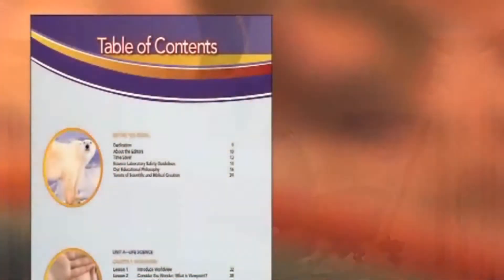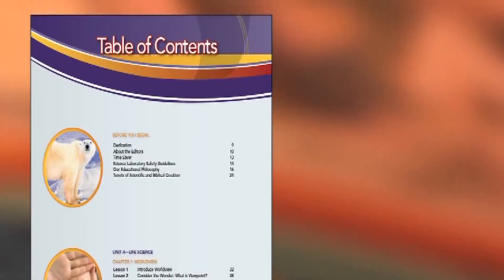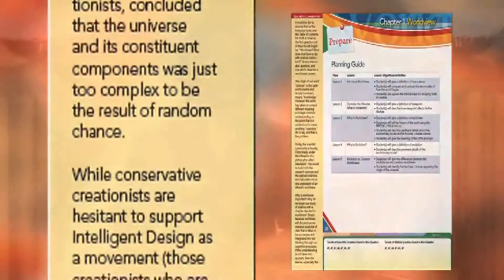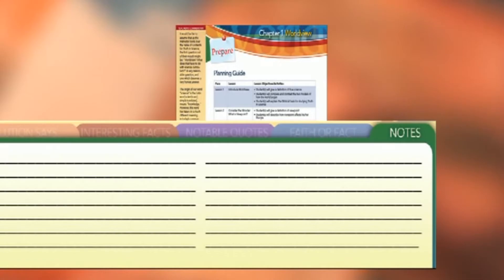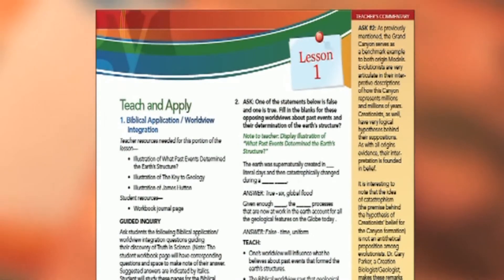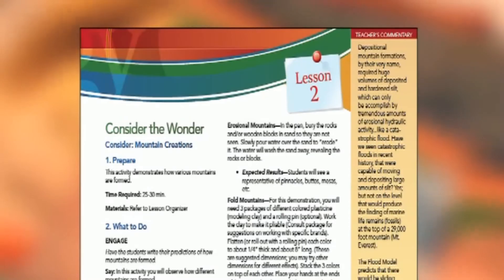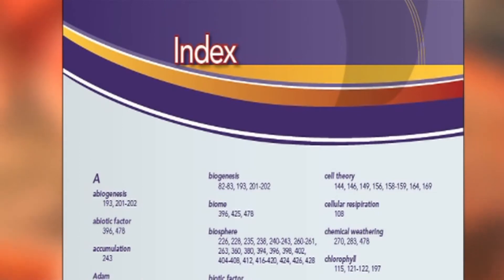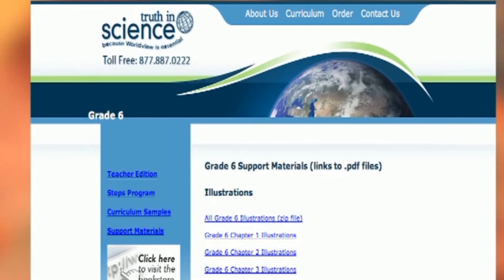Truth In Science Curriculum Demonstration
This video shows how to use the Truth and Science Curriculum as demonstrated by one of their staff.  As mentioned in the video, you can find the curriculum

It is unique in that it teaches the evolution argument along with the Biblical Creation perspective so that your child is not caught off guard when they get older and have more interactions with evolutionary theory.

The teachers manual gives you the information that the child learns and much more so that you can be knowledgeable and answer their "extra" questions.

There are also built in timeline suggestions that are flexible for how often you teach the subject.  The teachers manual really sets you the parent and your child up to succeed.